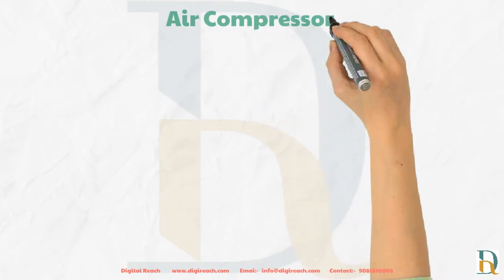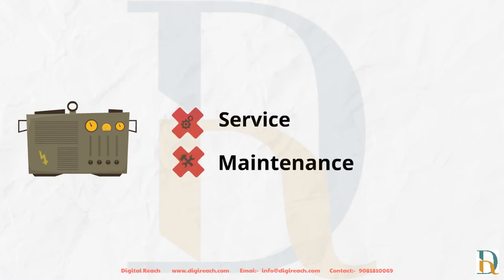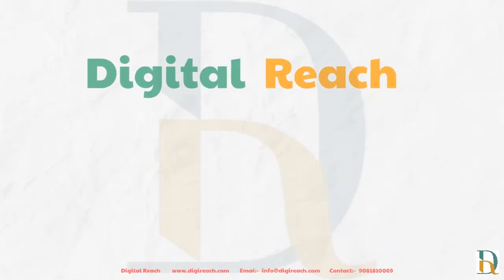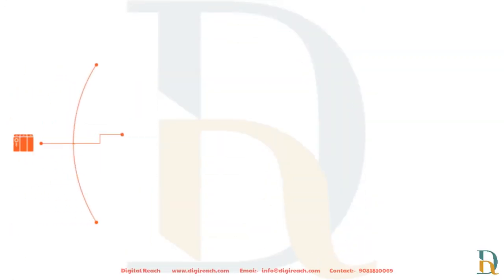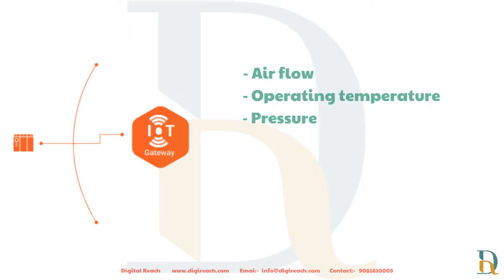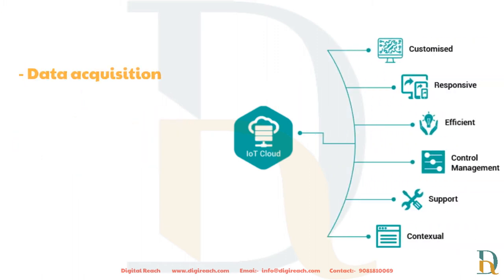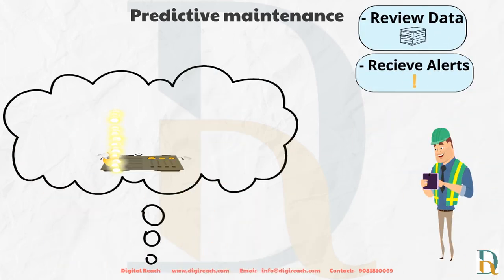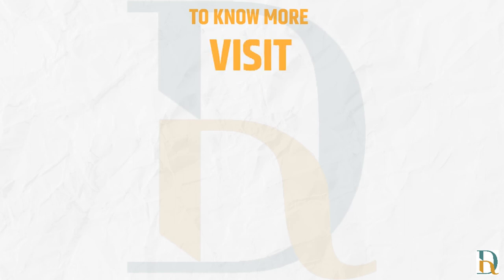IoT (Internet of Things) enabled Air Compressor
Air compressors are ubiquitous in most of the modern industries. The production and manufacturing activities are to a large extent dependent on proper functioning of the air compressors. Regular servicing and replacement of worn-out parts ensures there is smooth functioning of the manufacturing premises.

We monitor the critical parameters and help you derive wisdom from the patterns and trends collected from your compressor system. Active alerts corresponding to specific parameters can help you to gauge impending maintenance needs and reduce downtime.